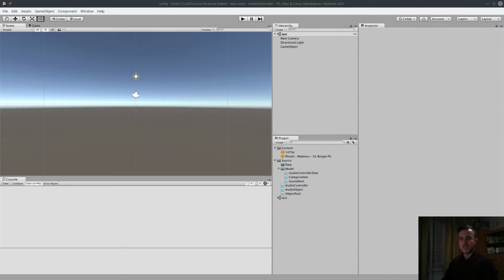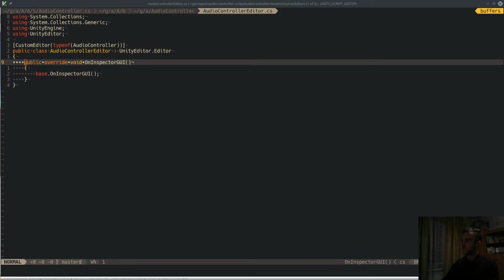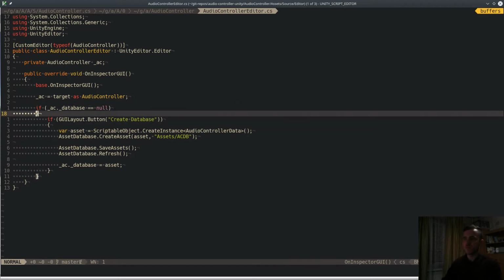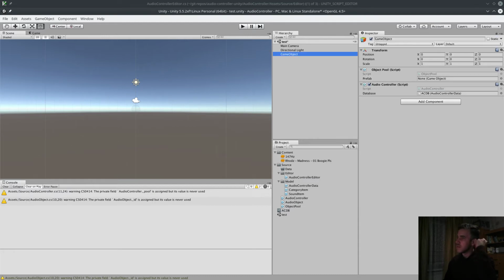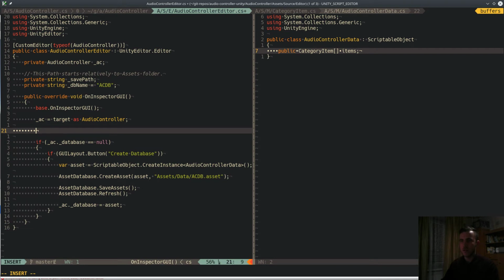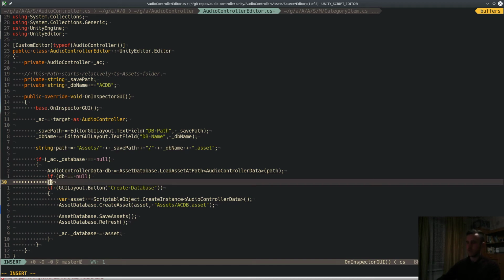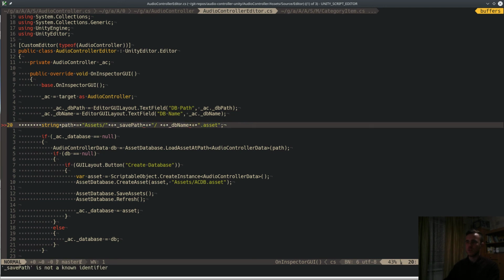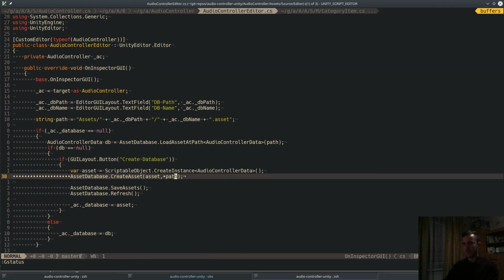Working on Audio Controller. (devblog) [DAY 3]